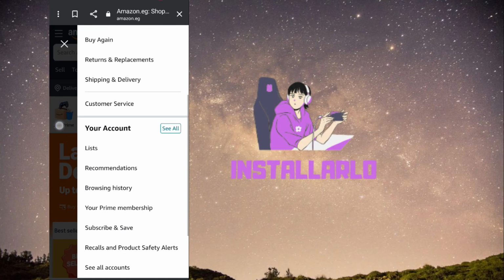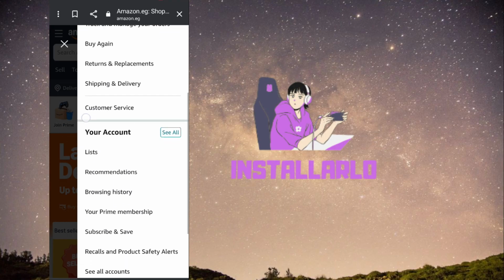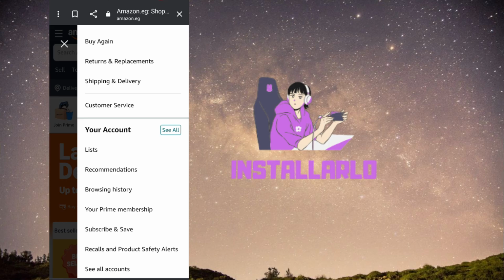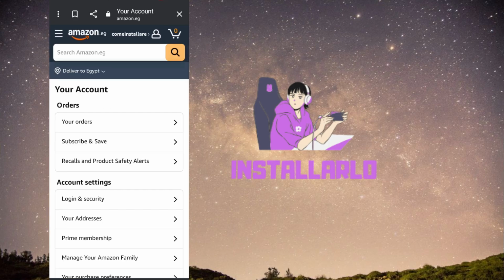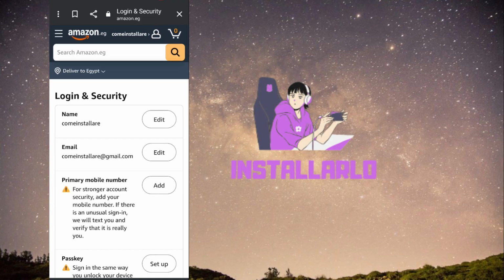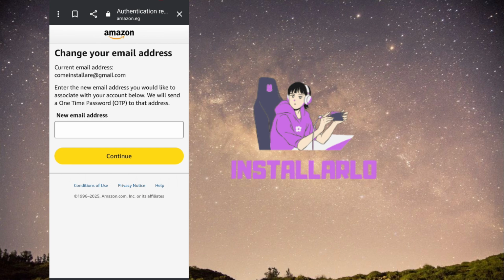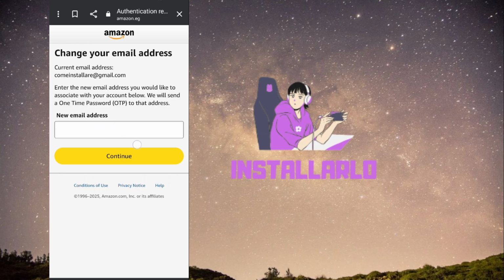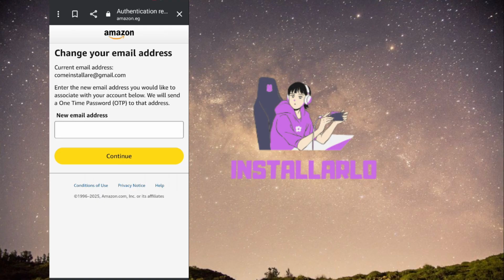How to Change Email Address on Amazon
Whether you’ve created a new email or simply want to update your contact info, this video walks you through the entire process—from logging into your account to verifying your new email. Ideal for Amazon shoppers and sellers alike, this guide will help you keep your account details up to date in just a few minutes.